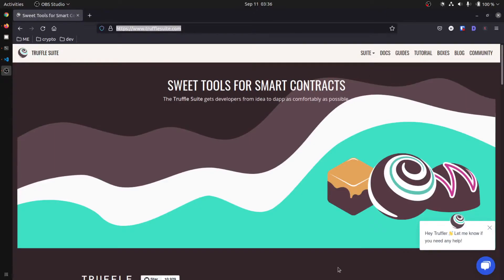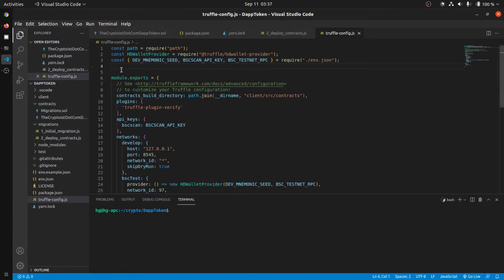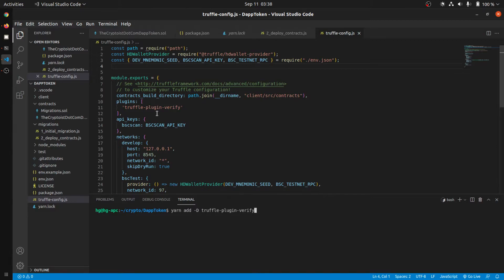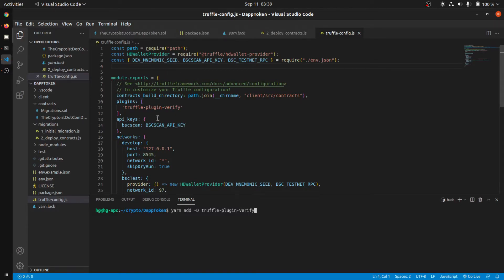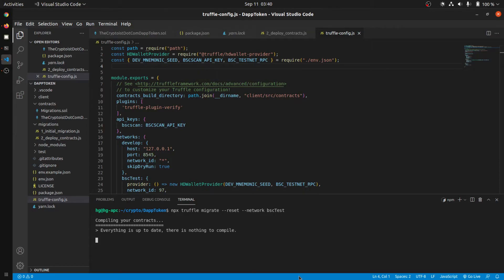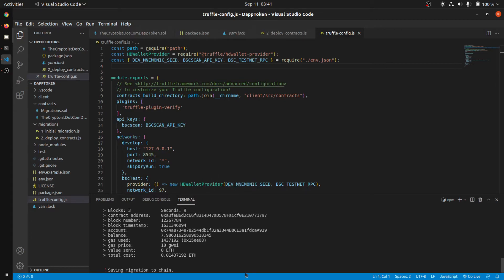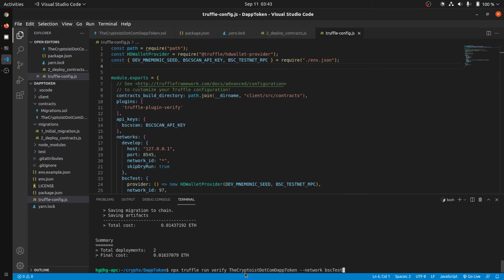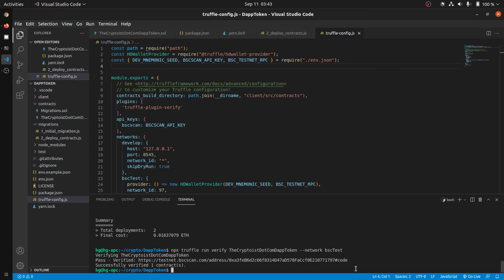Verify & Publish 📃 Solidity Smart Contract Source Code on Binance Smart Chain using BscScan Explorer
If you would like to know how to verify a contract on Binance smart chain Check out this video!

This quick video shows how the Truffle plugin called 'truffle-plugin-verify' can simplify your smart contract verification on the Binance Smart Chain using BscScan API Key and the Truffle Suite Smart Contract development toolchain. Once your smart contracts are deployed, they can be verified in the terminal within the project's root directory by issuing a single command per contract or you could write a simple script to verify all.

If you would like to know more about how to use cryptocurrency & develop blockchain applications or maybe just to learn how to write your own smart contract, either way, follow my detailed guides over at TheCryptoist.com

Follow TheCryptoist on Twitter!

If you ever have any questions, comments or requests, feel free to join my Telegram channel for personal guidance, if needed & when possible.